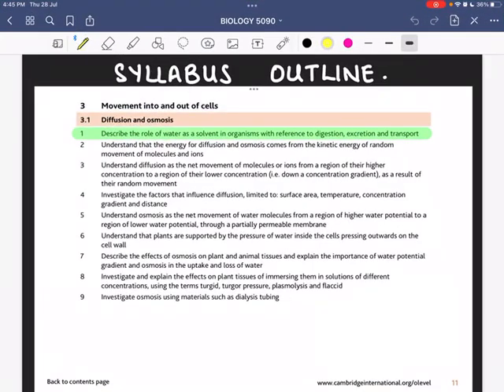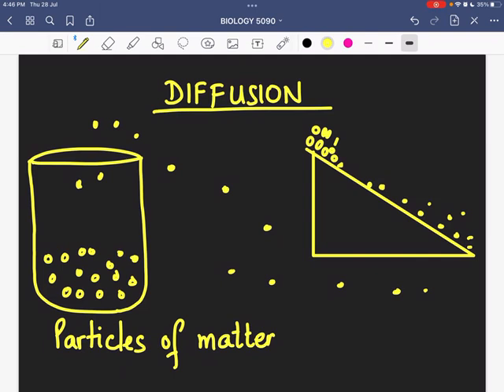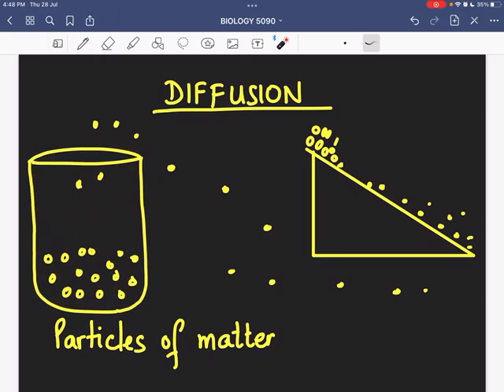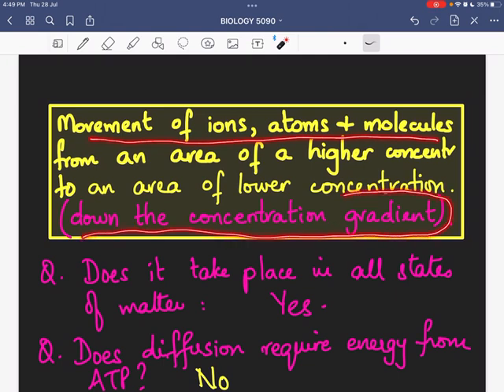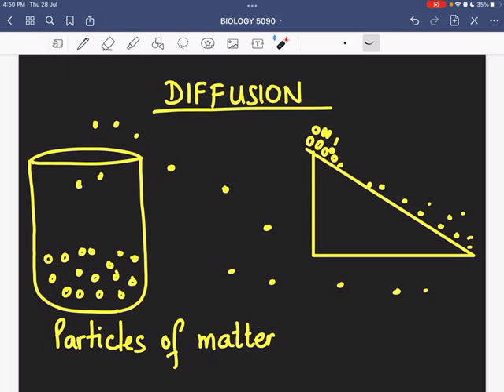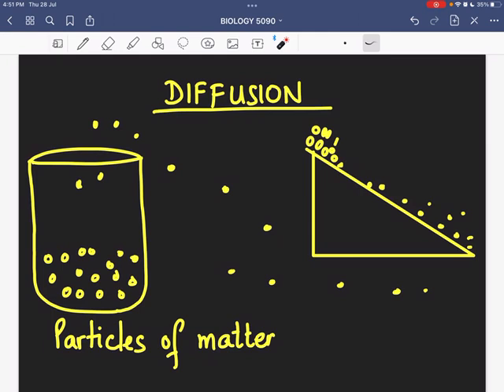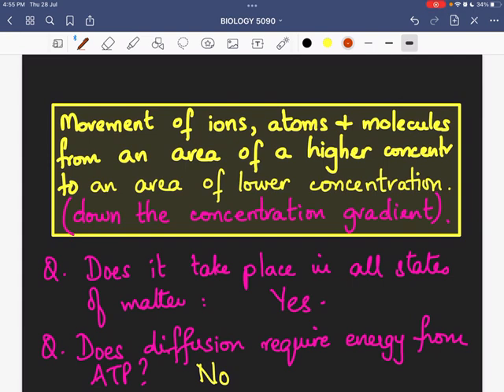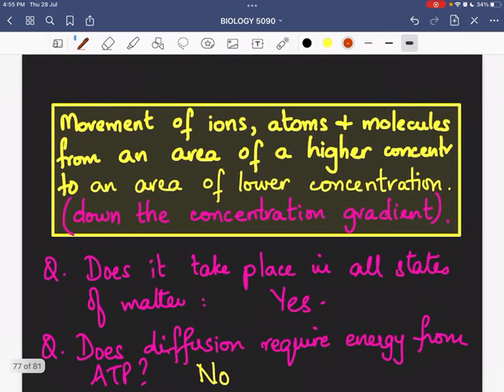Diffusion | Movement In & Out of Cells | O' Level/IGCSE Biology | Biology with Dr. Lakho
animal cells
movement in and out of cells
diffusion
role of water biology
size of specimen
microscope biology
magnification biology
specimen size
image size bio o level
cells
animals
animal
bio
bio easy
biology
sir
teacher
dr
dr lakho
lakho
dr lakho
bio simplified
tissues
organ systems
cells organs
best teacher
top teacher
animal cells dr lakho
easy animal ells
bacterial cells
specialized cells
special cells
plant cells
cell intro
how to learn bio
igcse biology
biology
bio cells
bio cells